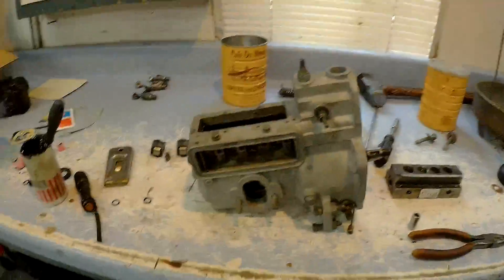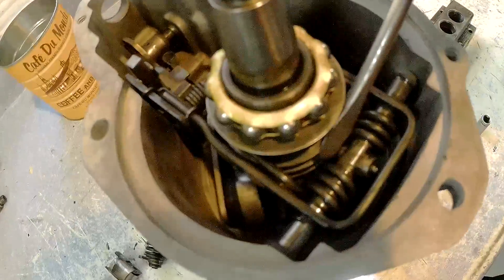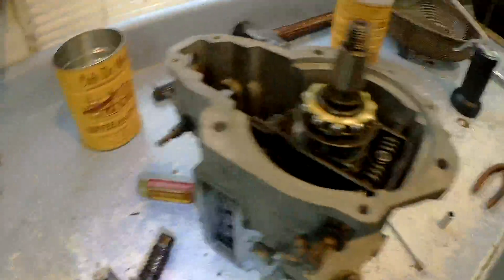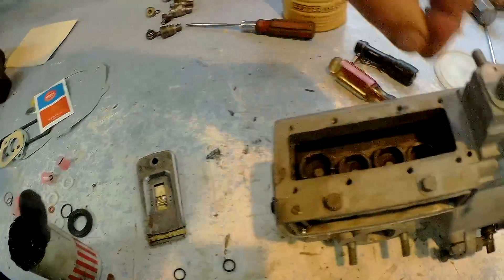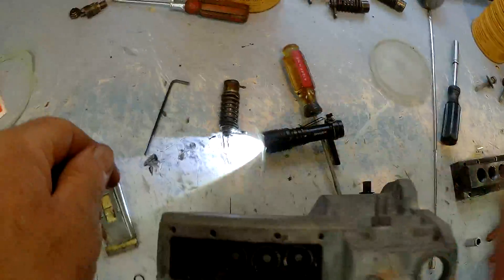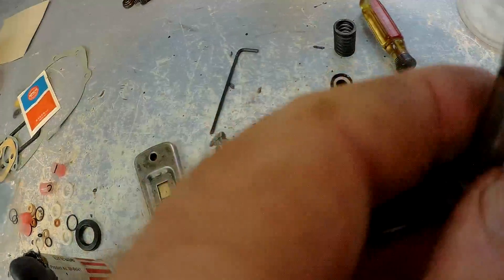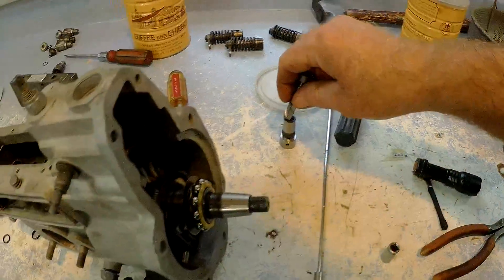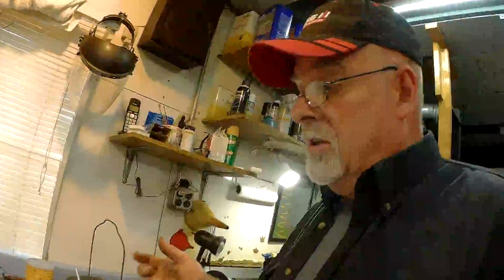Simms Injector Pump Assembly - Ford Tractor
Brief breakdown on how to assemble a Simms pump with some plunger and barrel talk